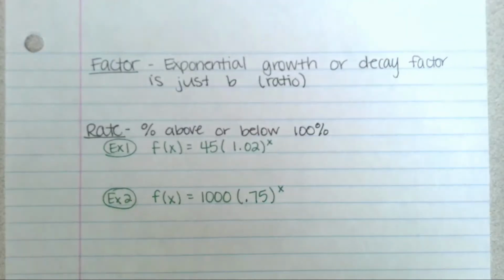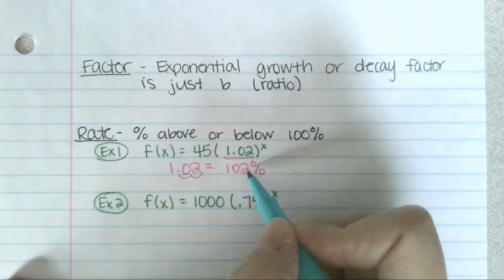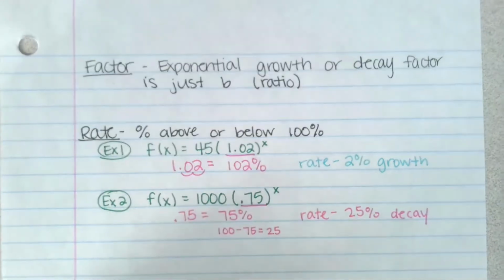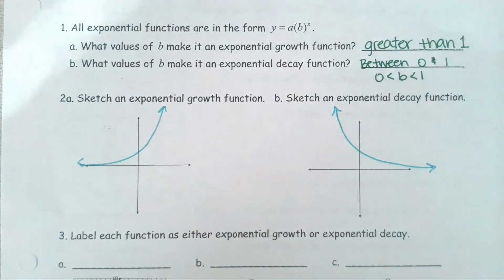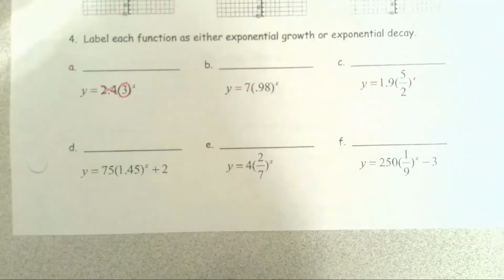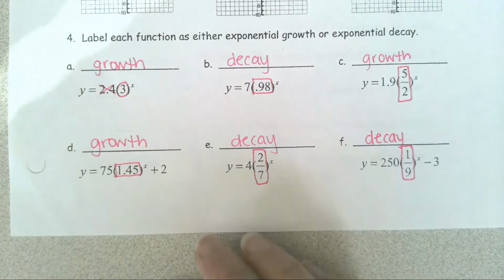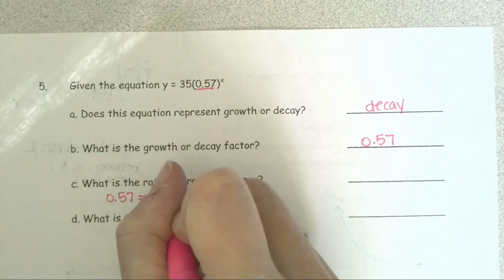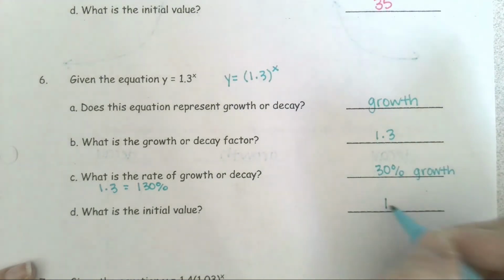1/19 Independent Practice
Exponential Growth & Decay Functions Practice